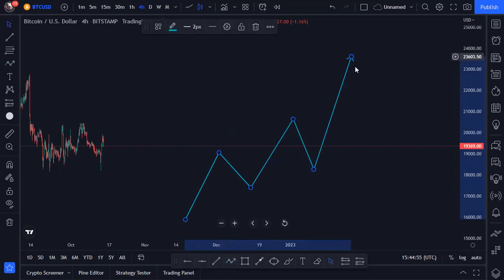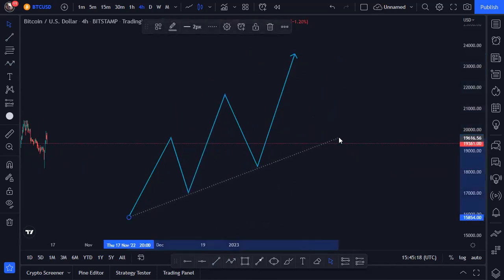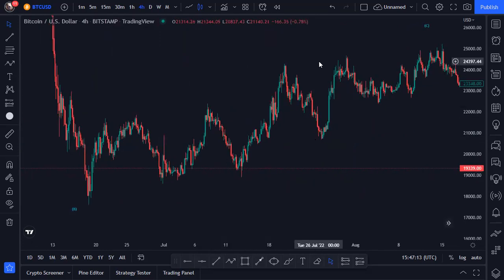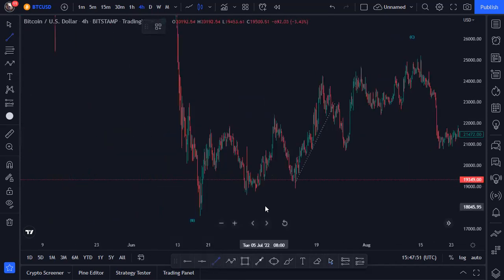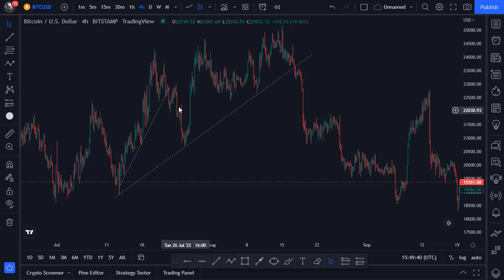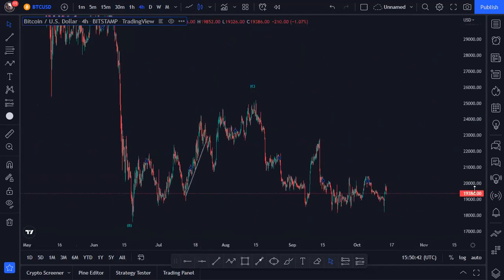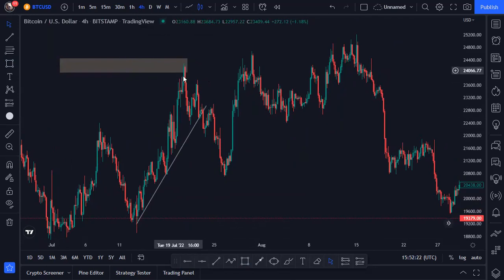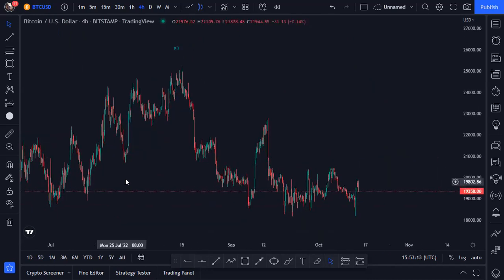Trendline Vs. Momentum line; The Differences and Similarities.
Know the differences and similarities between trendline and momentum line.